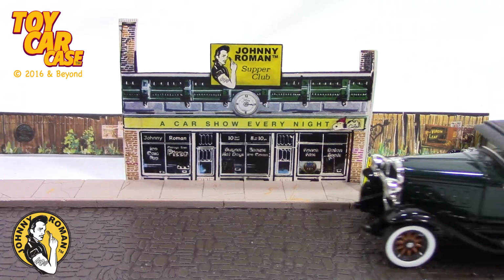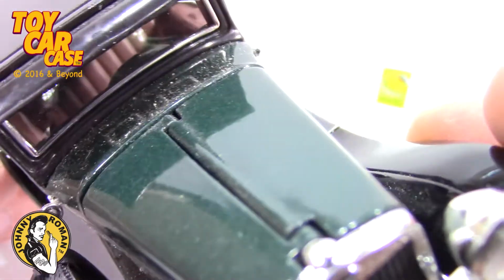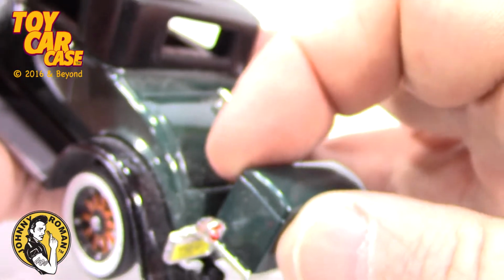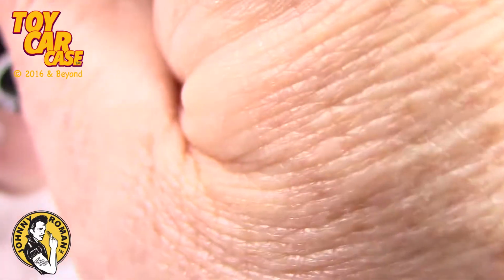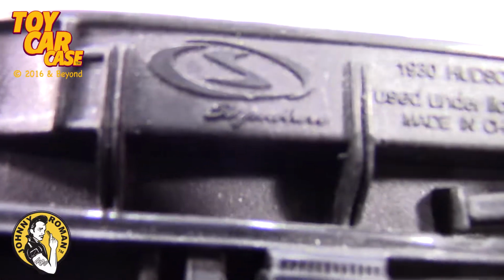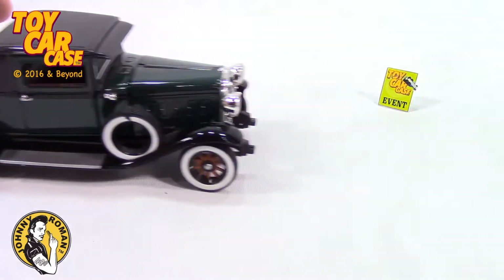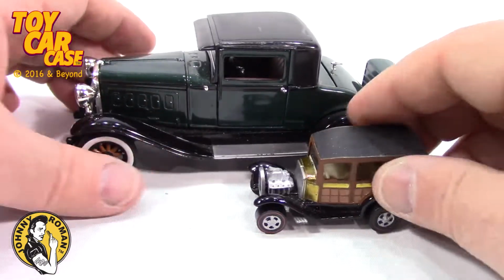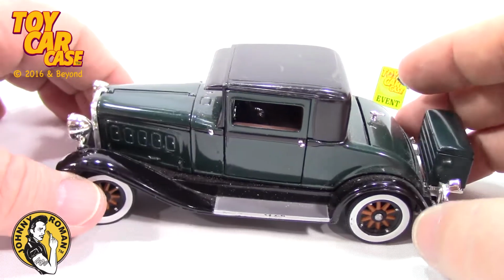1930 Hudson Signature Diecast Toy Car Case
Toy Car Case is looking at a 1/32 scale, 1930 Hudson Signature diecast toy car. This has all the bells and whistles. This unique die cast is a true classic toy car that any diecast collector would want to see.